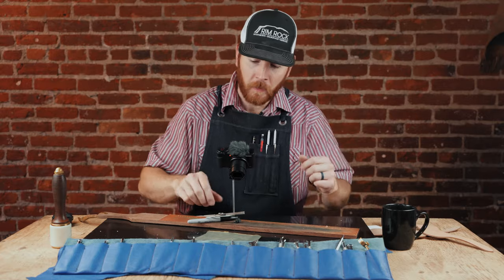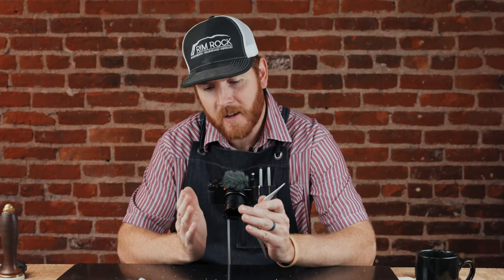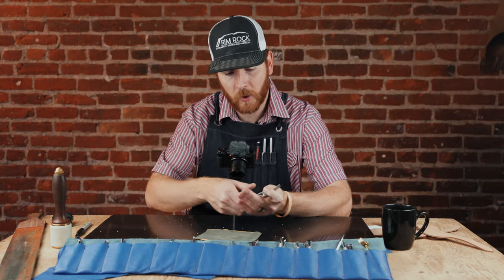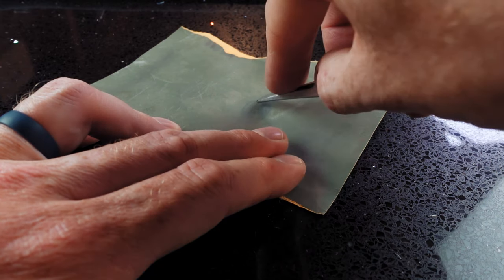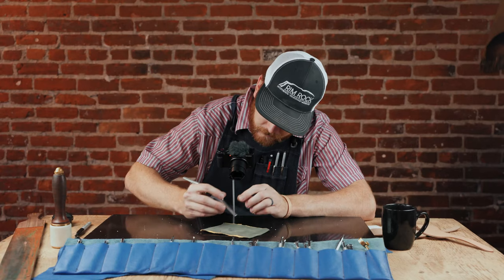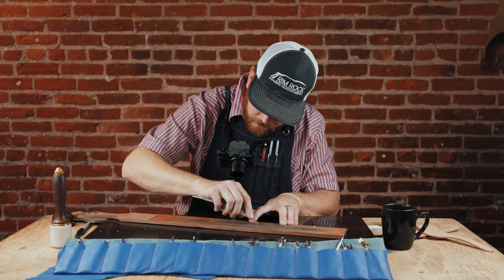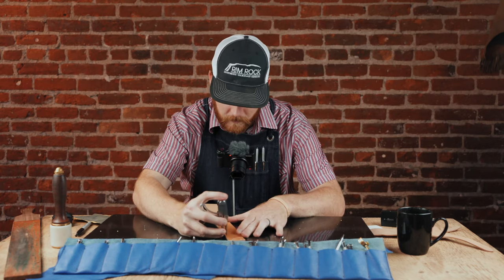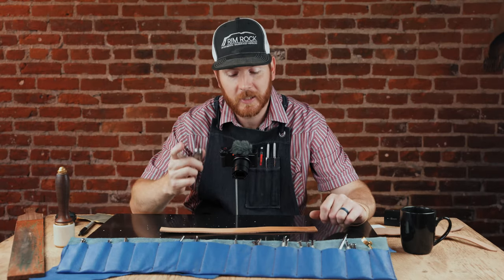Sharpening the EZ Border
In this video I show how to sharpen our EZ Border Tool.